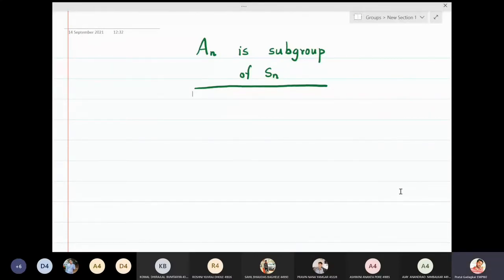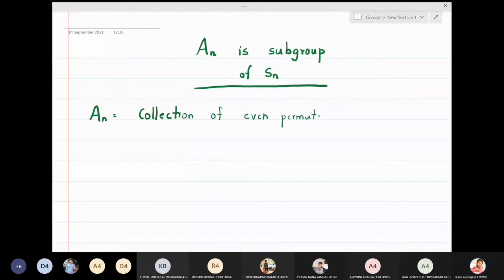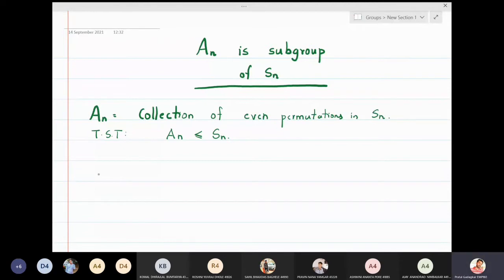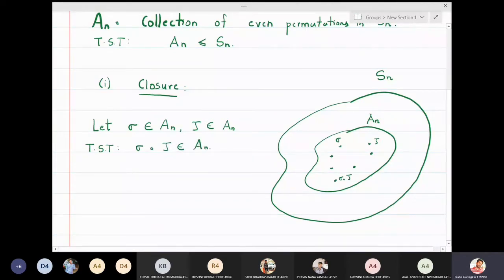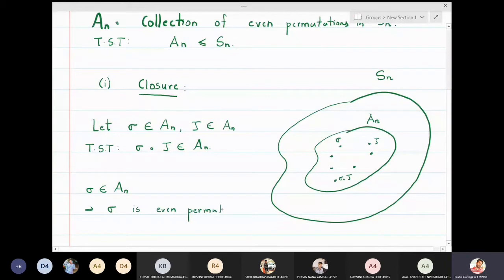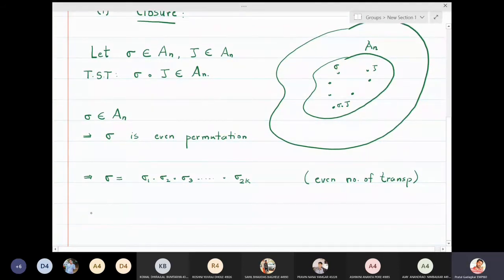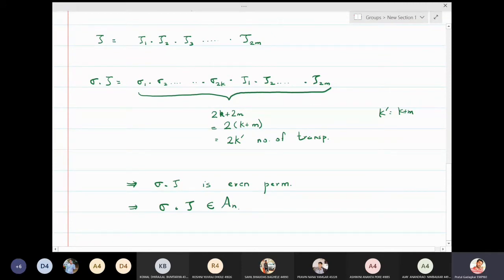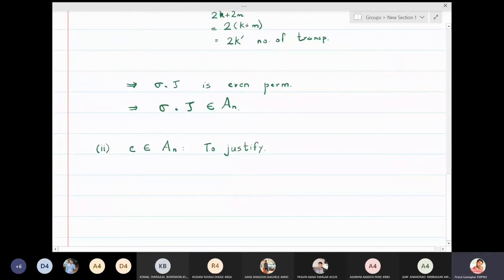Lecture 4 - An is subgroup of Sn.